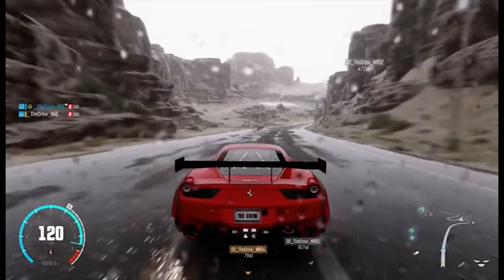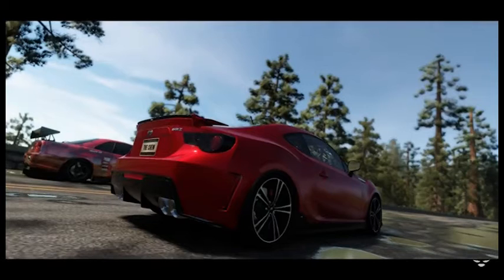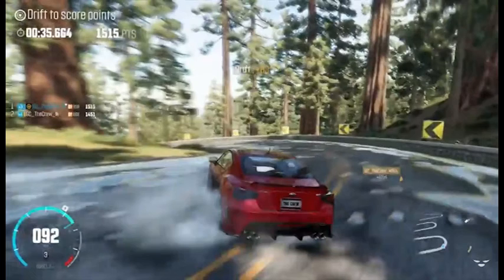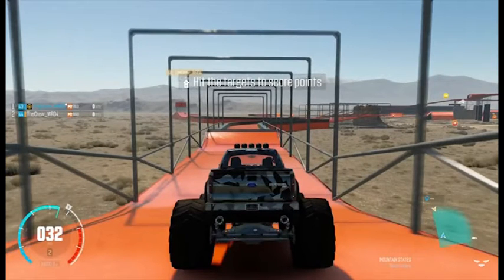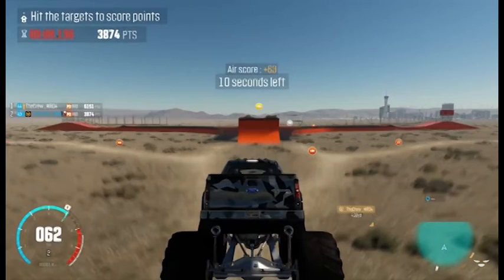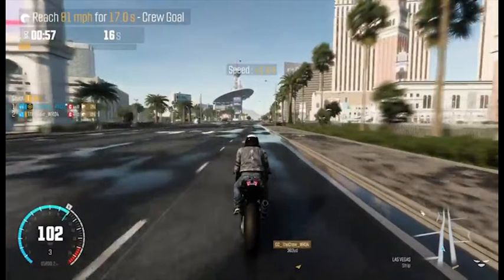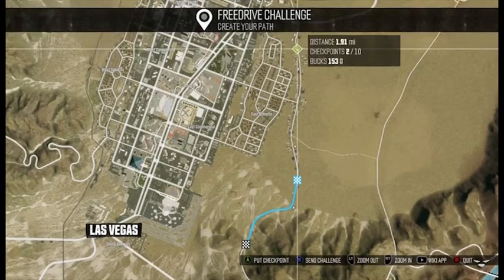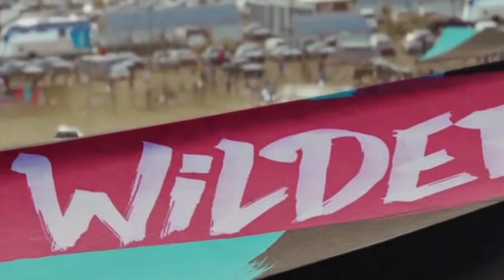The Crew Wild Run First Look (Gameplay in Description)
I hope you guys enjoyed the video. If so then help support me by hitting the like button, and if you think the video could be better or you have an idea of what I should have next then please leave a comment down below.